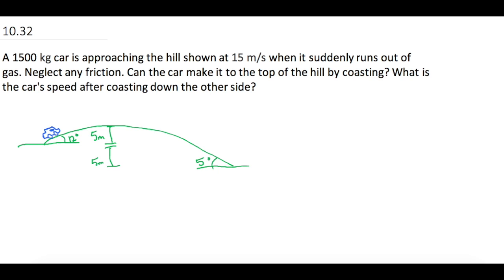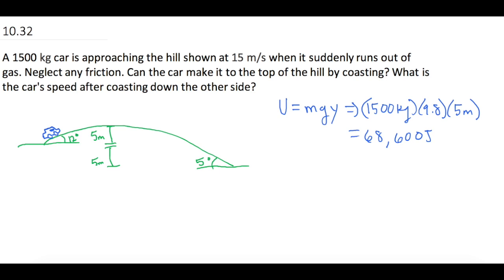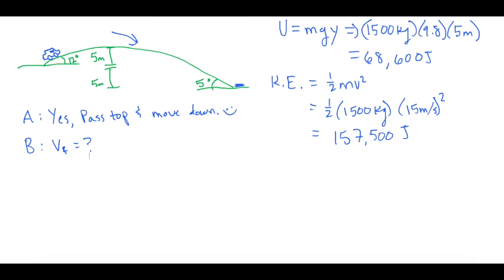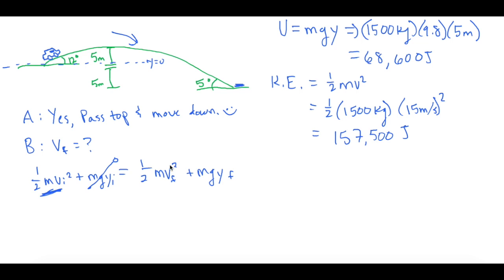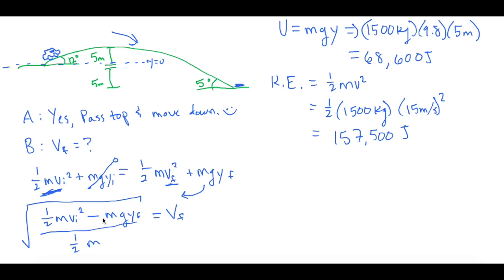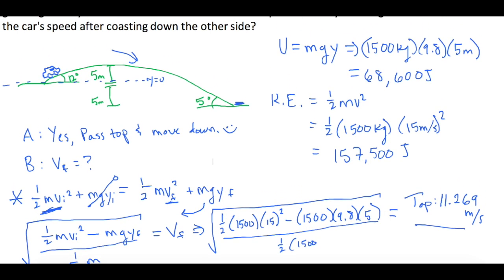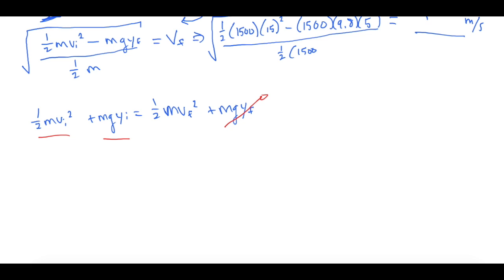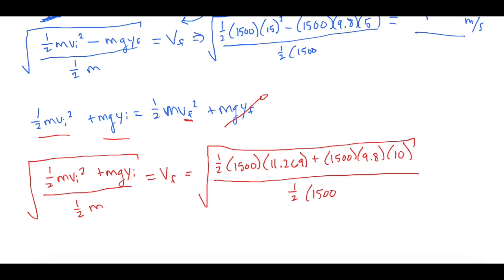Mastering Physics Solution, "A 1500 kg car is approaching the hill shown at 15 m/s when it suddenly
Mastering Physics Video Solution, "A 1500 kg car is approaching the hill shown at 15 m/s when it suddenly runs out of gas. Neglect any friction. Can the car make it to the top of the hill by coasting? What is the car's speed after coasting down the other side?"

In this problem we talk about conservation of energy and we calculate the speed of the car after if coasts down the other side of the hill.